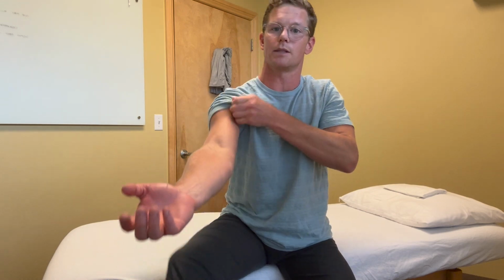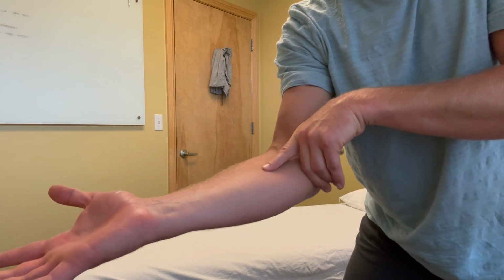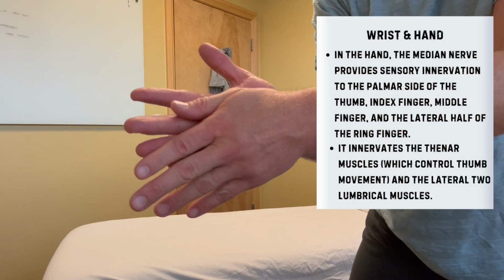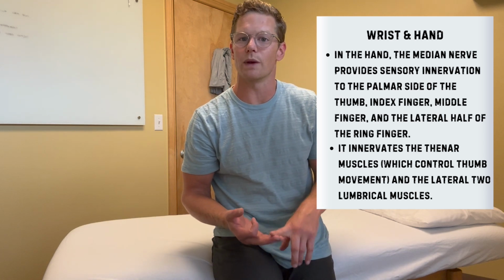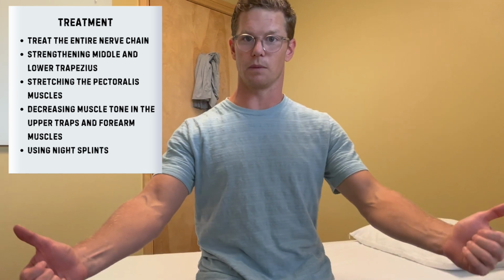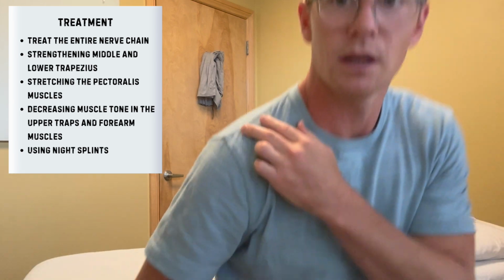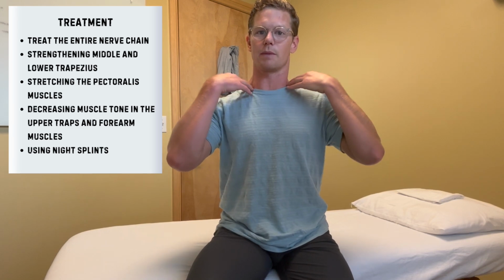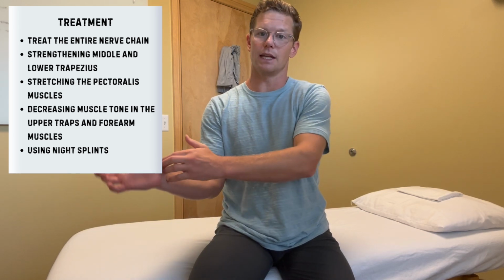Treating Carpal Tunnel Syndrome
Carpal Tunnel Syndrome (CTS) is often viewed as a localized issue at the wrist, but effective treatment involves considering the entire median nerve pathway from the neck to the hand. In this video, we explore a comprehensive approach to managing CTS by addressing potential compression points and dysfunctions along the entire median nerve chain. We’ll cover exercises and techniques targeting areas like the neck, shoulder, and forearm, which can all impact nerve health and function. Learn how to integrate these holistic strategies into your treatment plan to provide lasting relief from carpal tunnel symptoms and improve overall upper limb mobility and function. Join us as we delve into this all-encompassing method to tackle CTS beyond just the wrist.